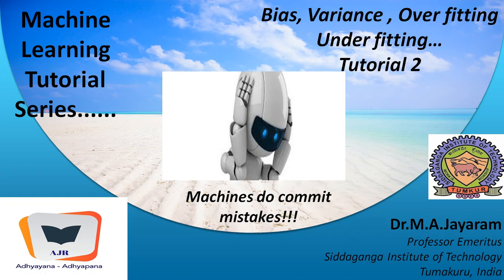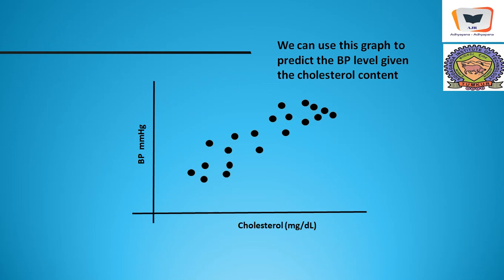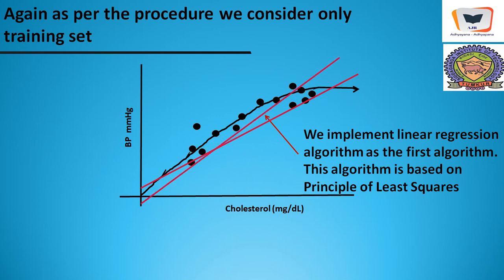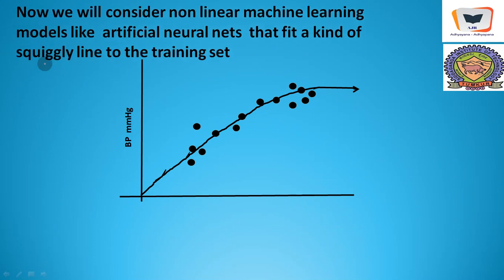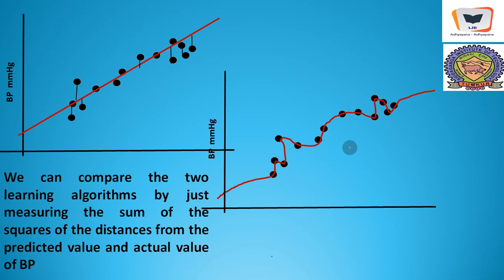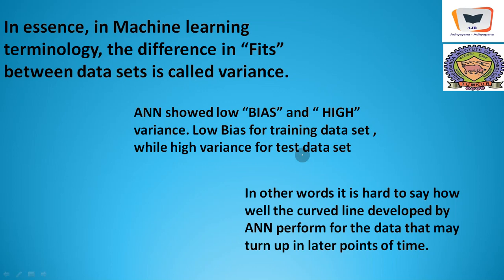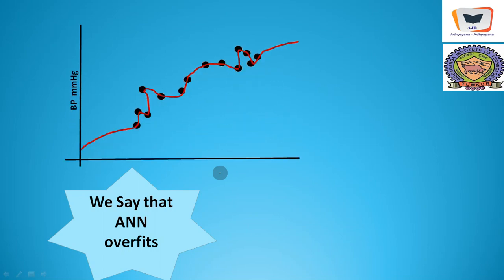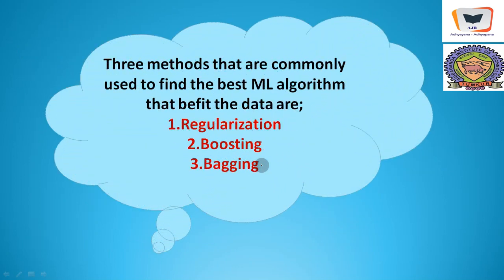ML Bias Variance Tutorial 2|| Dr.M.A.Jayaram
Dear Viewer,
This tutorial will clearly explain fundamental concepts of machine learning. Therefore, this tutorial is a precursor to ML topics. In this, the concepts of bias, variance and other mistakes committed by machines are clearly explained.